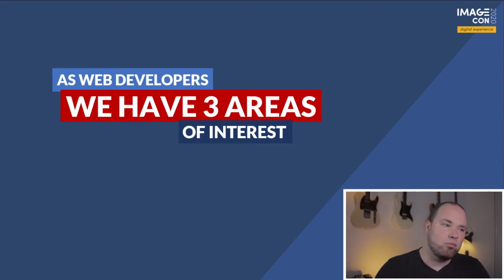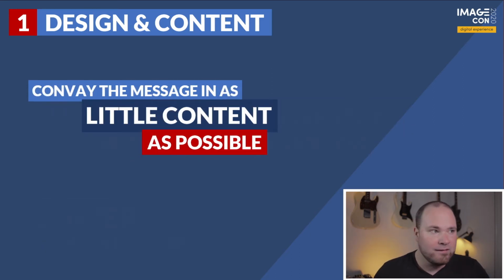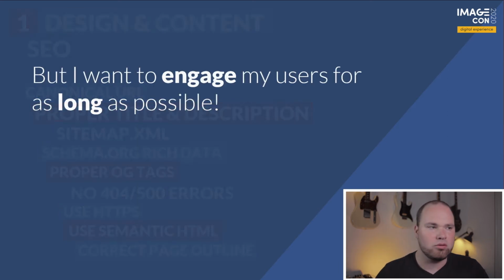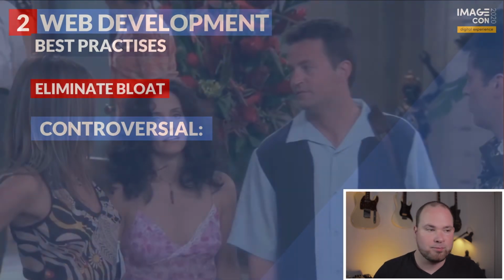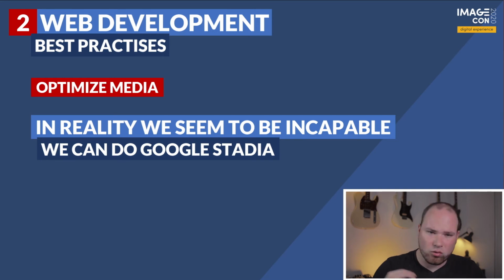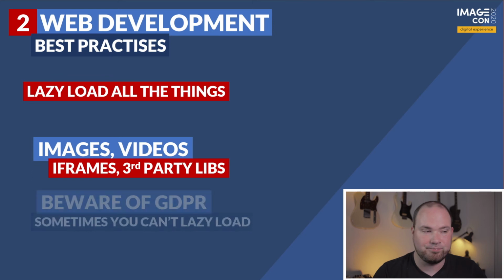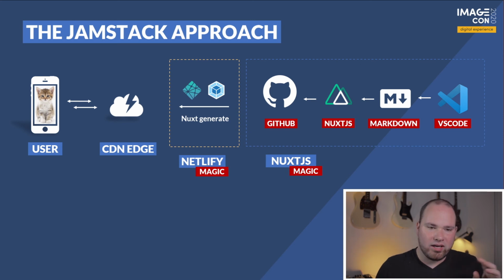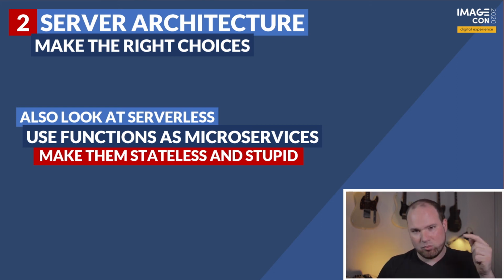A developers guide to low carbon websites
This is my ImageCon 2020 talk.

How to make more sustainable choices in the production of web technology. This talk helps developers to make changes to their code so that their website has a lower carbon footprint.

If the internet was a country, it would be the world’s sixth biggest polluter. The internet consumes a lot of electricity. 466TWh per year to be precise. That’s more than the entire United Kingdom (300TWh)!

Carbon emissions are generated all over the place, from data centers to our personal devices. The average website produces 1.76 grams CO2 per page view. For a website with 10,000 monthly page views, that's 211 kg CO2 per year. These are staggering numbers and they will only go up as the internet is growing at a frightening rate. To make the internet more sustainable, web developers have three areas of attention.

1. Design and content
2. Front-end development best practices
3. Server architecture choices